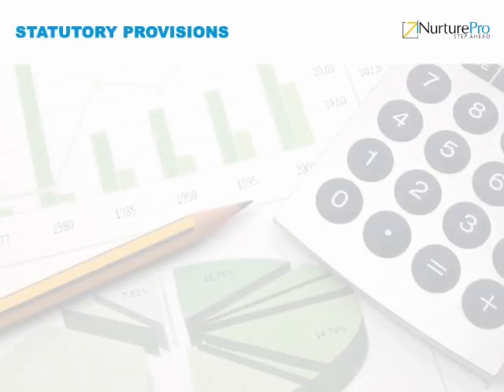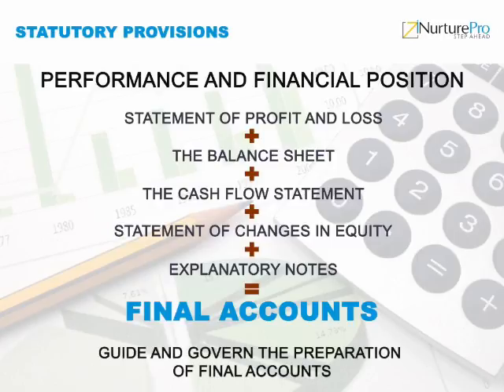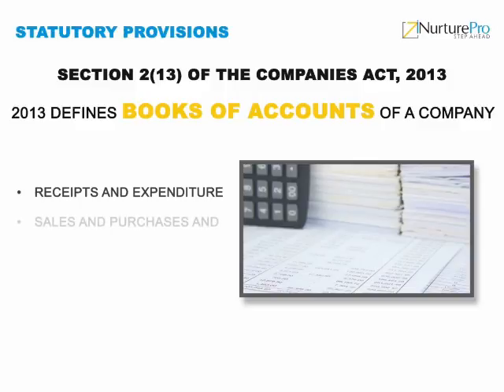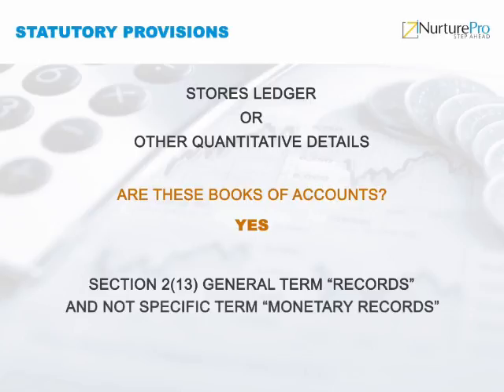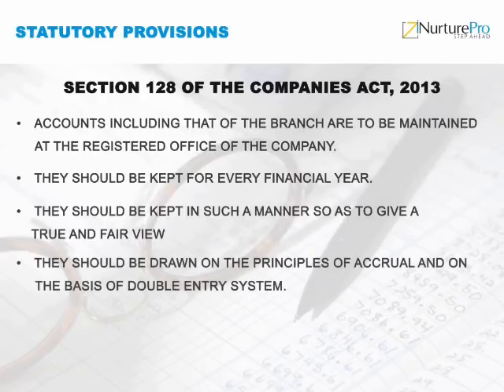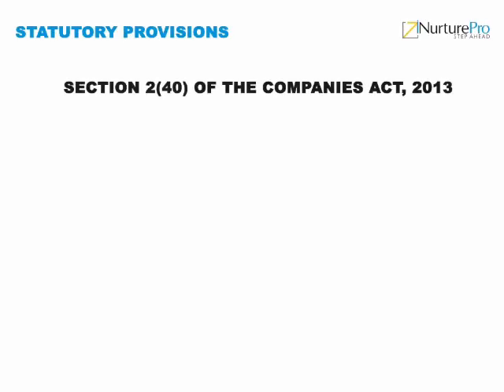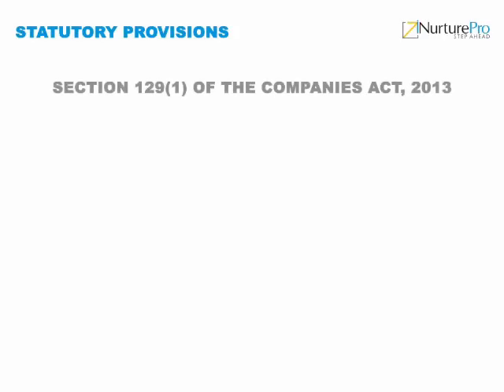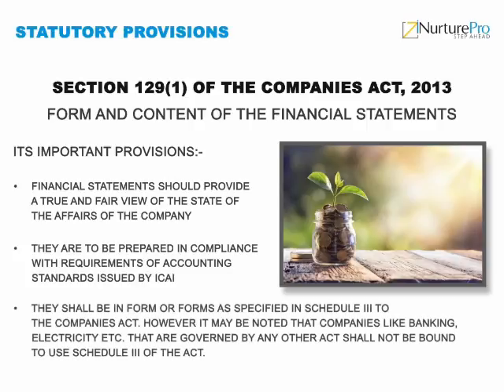SSK-ACCII M01 C03 VD Stautory Provisions